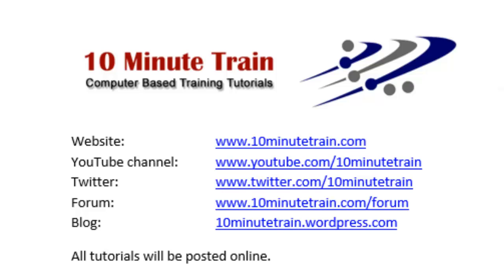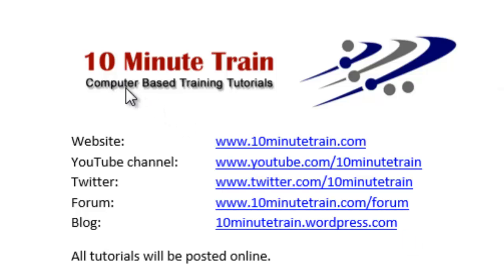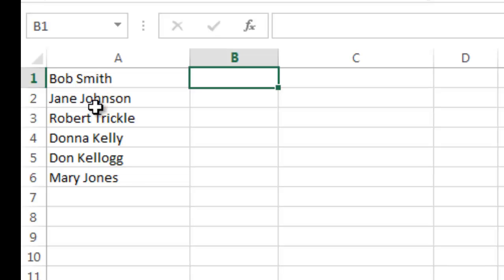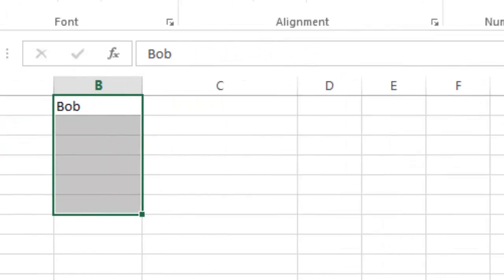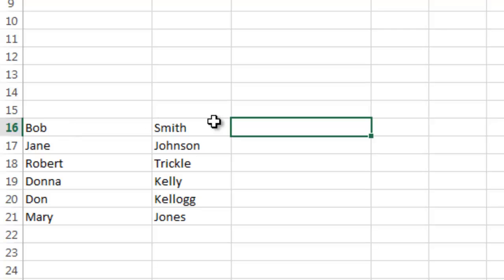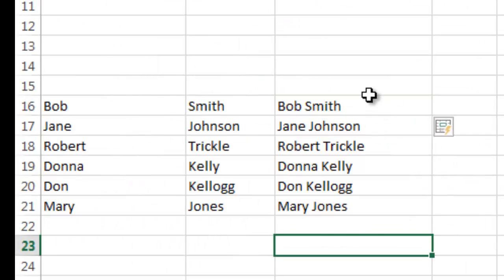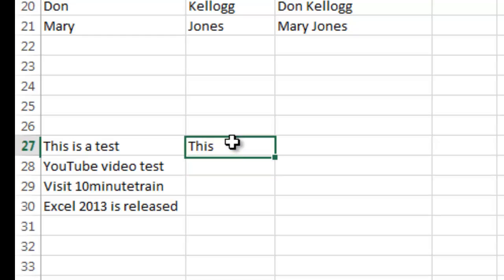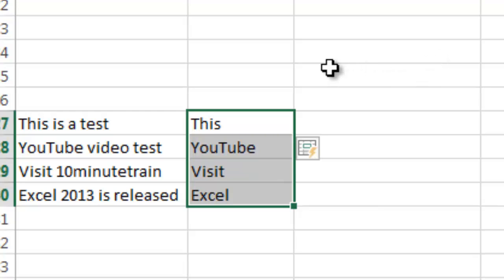Excel 2013 Quick Tip: How to use Flash Fill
Excel 2013 Quick Tip: How to use Flash Fill.  Demo on how to use Excel 2013's Flash Fill feature.  Cool new feature in Excel 2013.